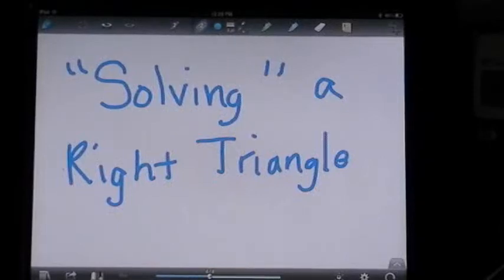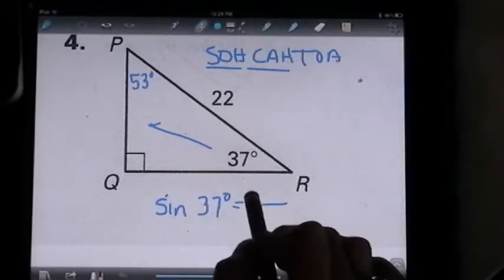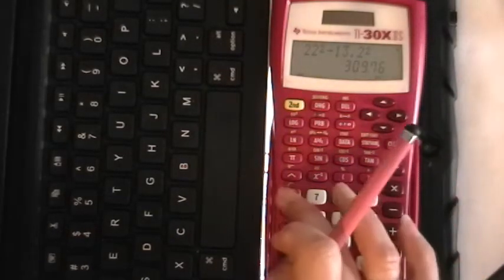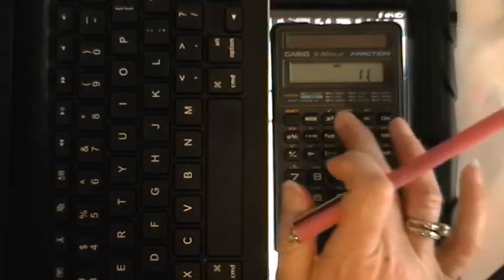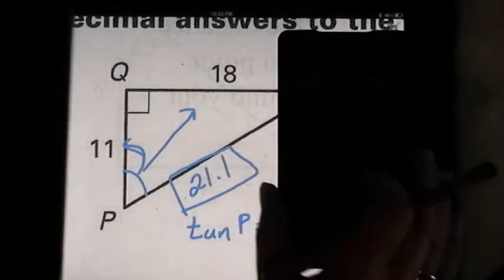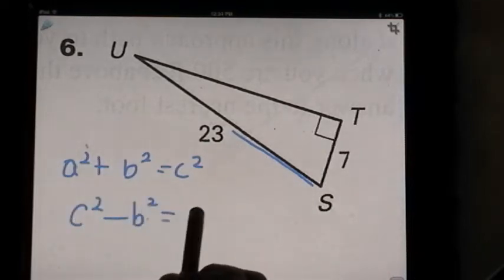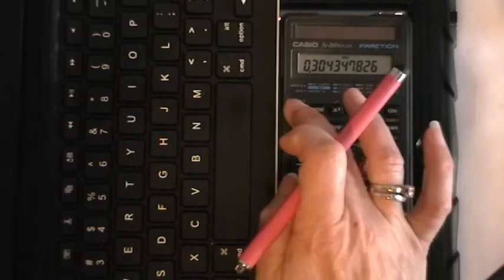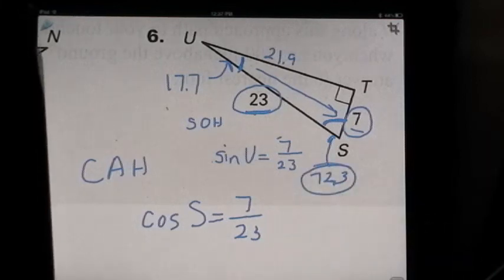Solving right triangles using trig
Mrs. Blackburn will show you how to solve right triangles